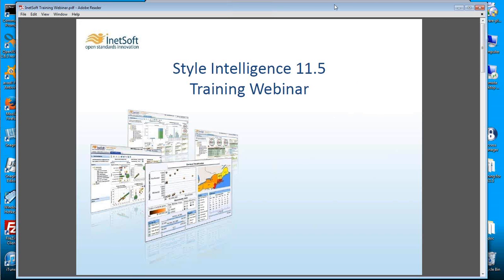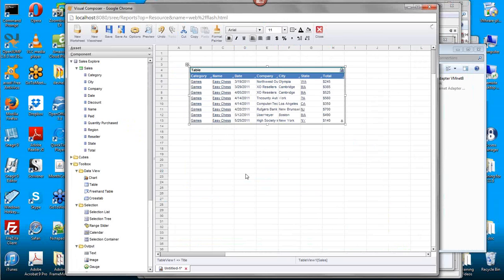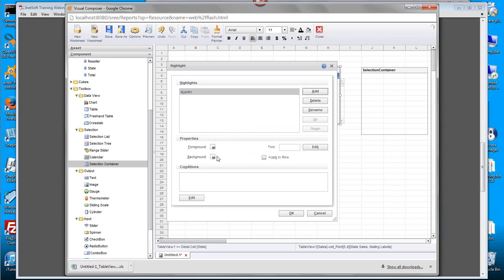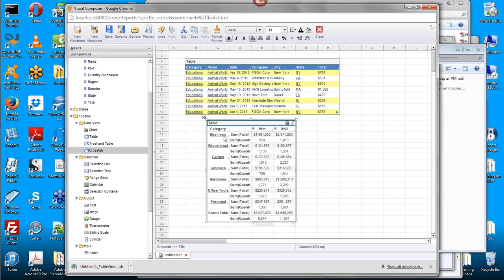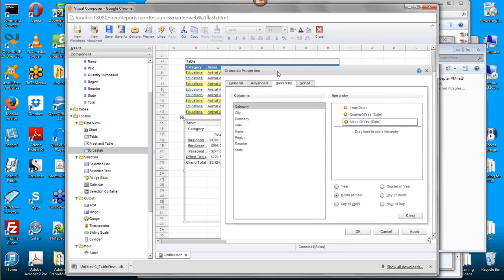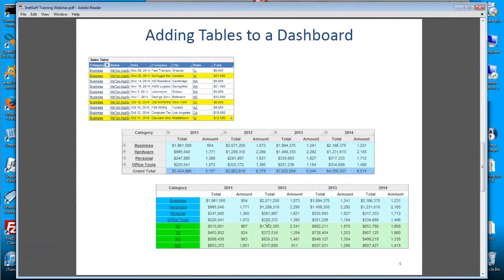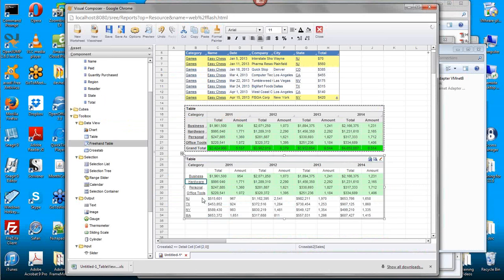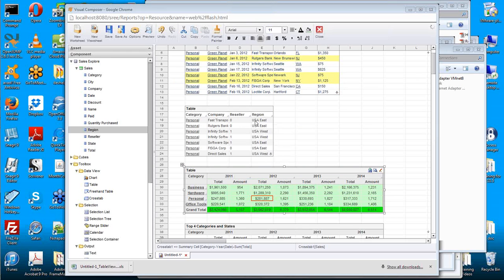Adding tables to a dashboard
How to add detail and summary tables to an interactive dashboard using InetSoft's BI software.